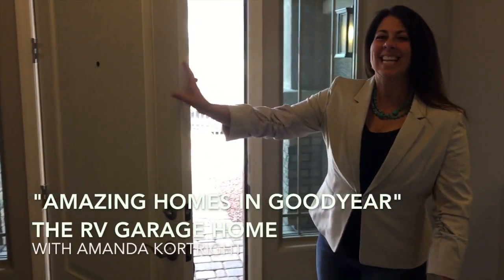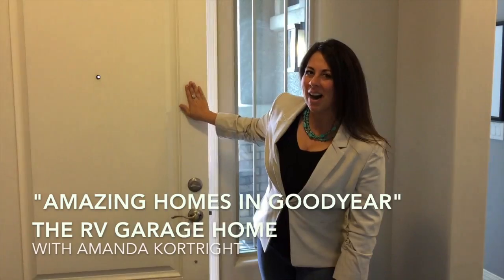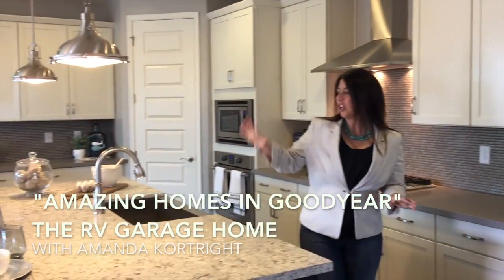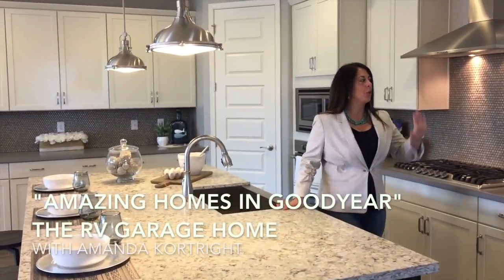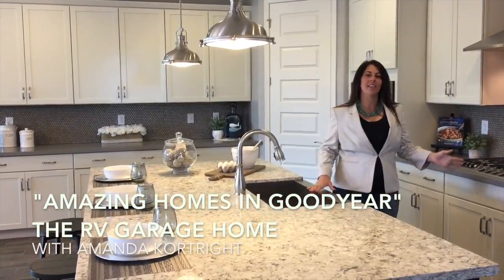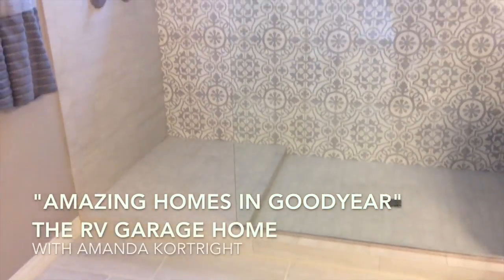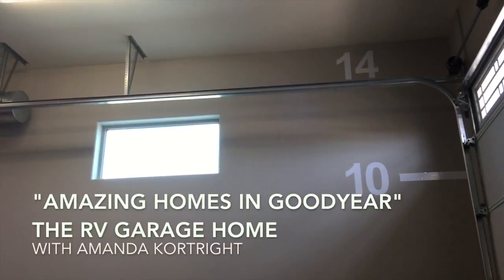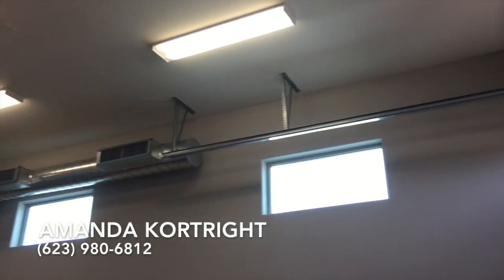RV Garages in Goodyear Valencia Denail :30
Come get a quick peek at the RV Garages in Goodyear.